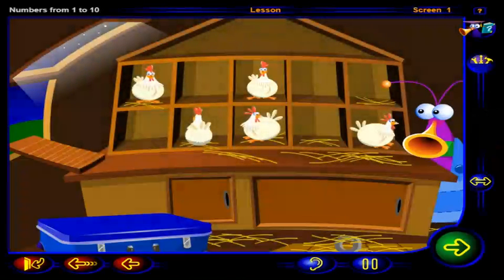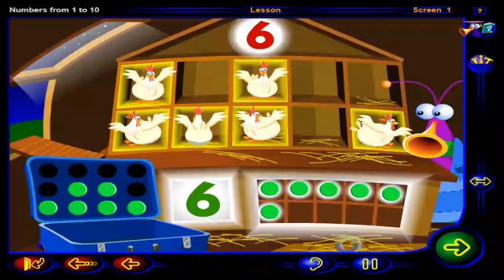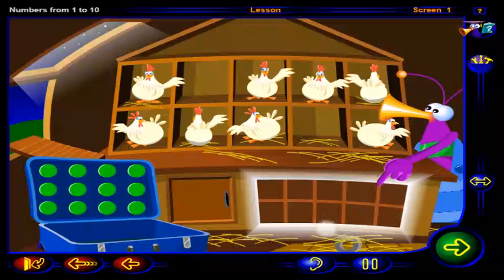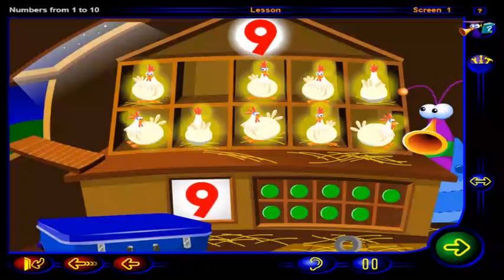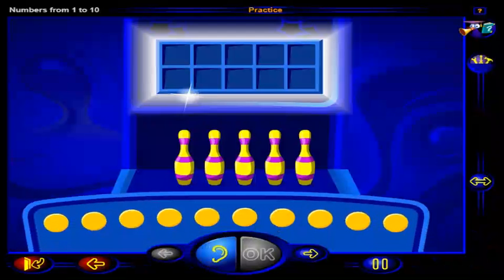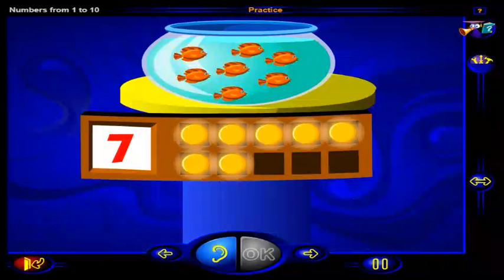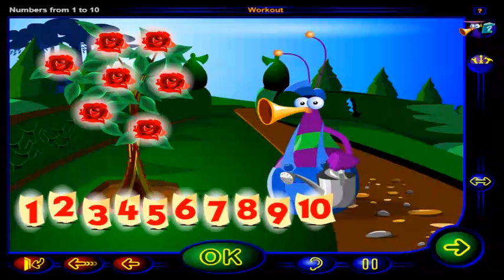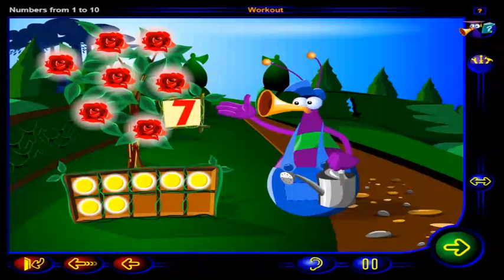Destination Math: Module 1: Unit 2: Creating Representations of the Numbers from 5 to 10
This is another lesson of the Module 1 and Unit 2 of the Destination Math program I remember playing. This was about missing chicken being brought back to their coop at some farm. Suddenly, the wolf breaks in and attempts to hunt them down, but the character turned into a chicken and scared the wolf away. So nostalgic!!

Check out Amazon Launchpad where you will discover BIG ideas from small brands